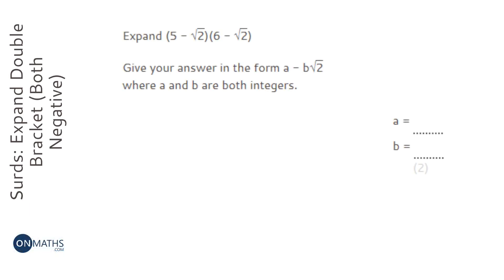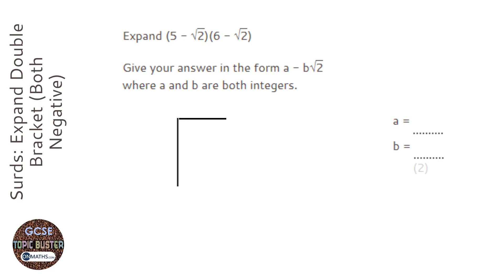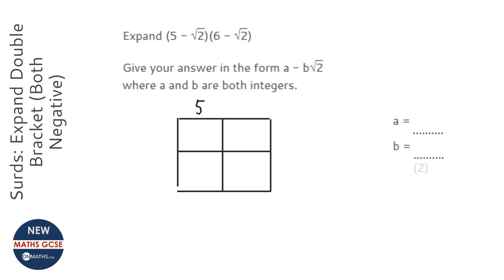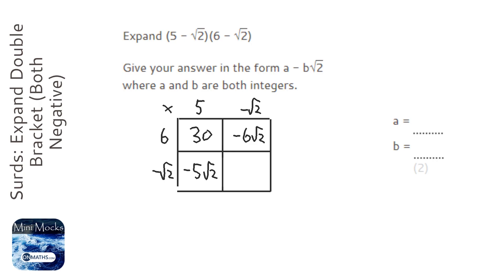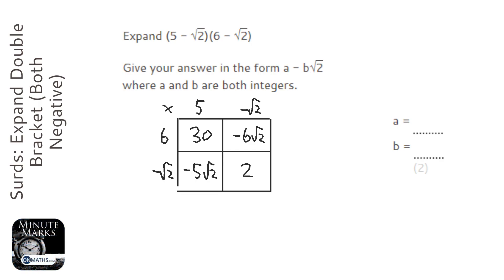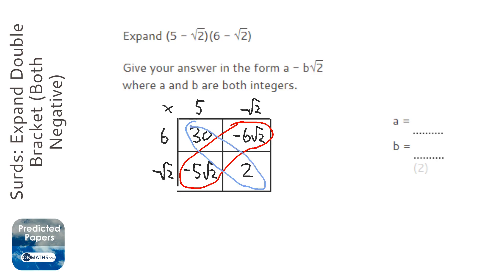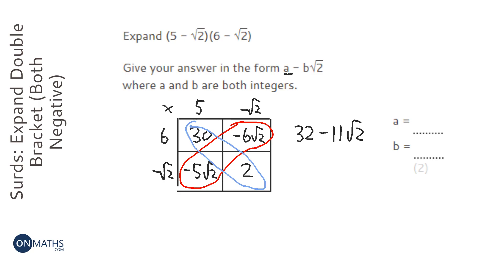Surds: Expand Double Bracket (Both Negative) (Grade 9) - OnMaths GCSE Maths Revision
Topic: Surds: Expand Double Bracket (Both Negative)